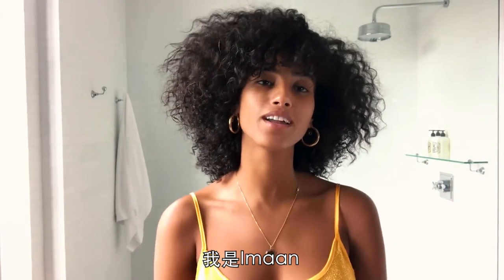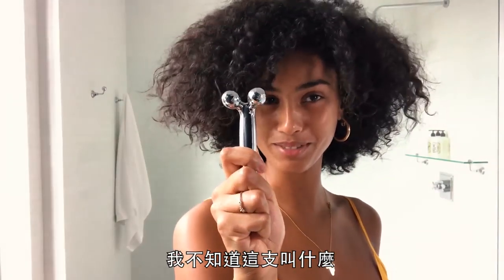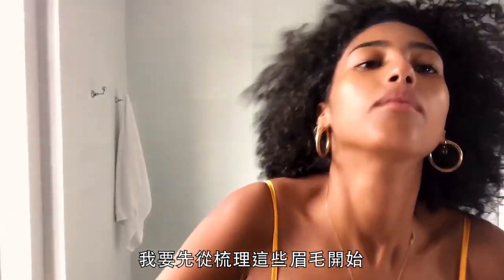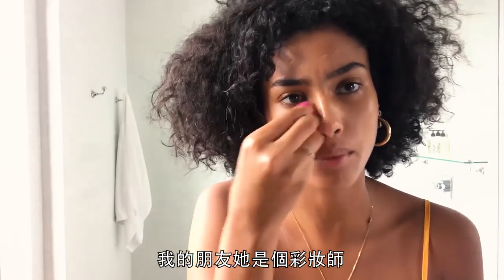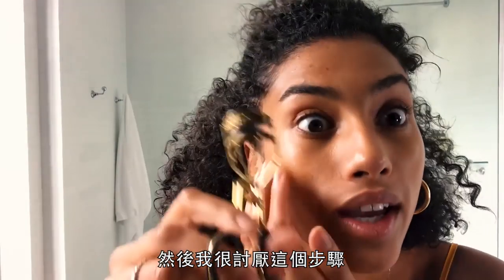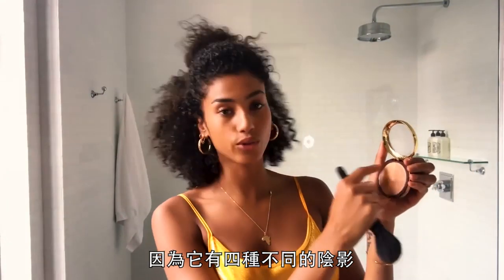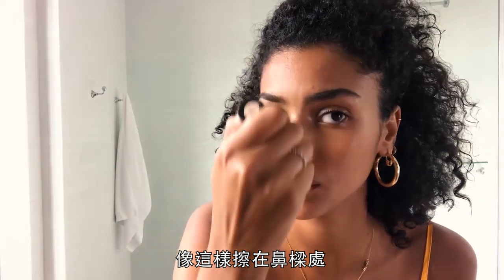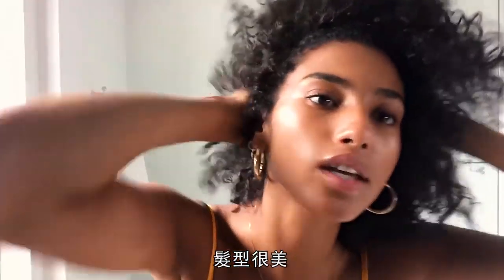沒睡飽還是美！超模Imaan Hammam激推神奇眼霜 瞬間消除疲憊倦容｜【午間首播】｜大明星化妝間｜Vogue Taiwan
🔔需要字幕的朋友，記得開啟CC字幕🔔

荷蘭混血超模Imaan Hammam每天工作睡沒睡覺也不怕，她的美麗秘訣是？

【追蹤 VOGUE TAIWAN】
★LINE：VogueTaiwan